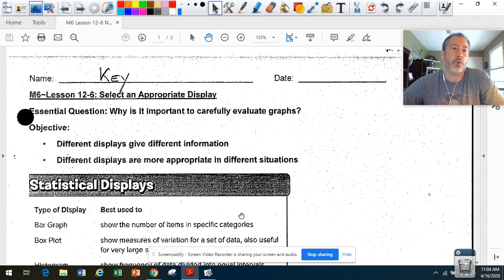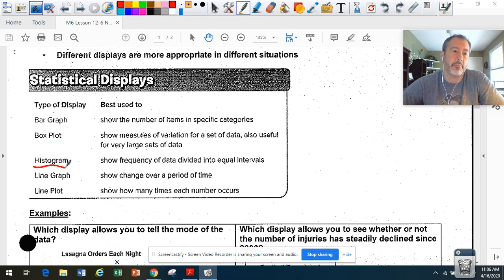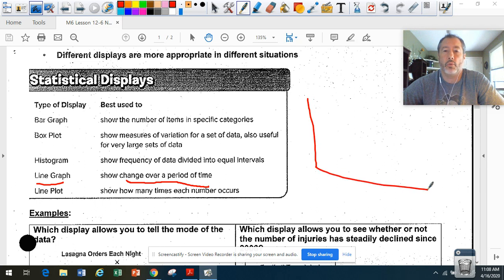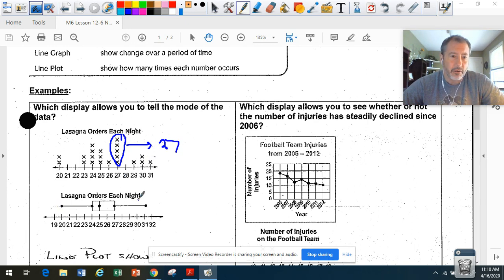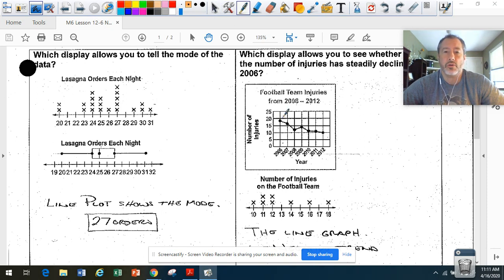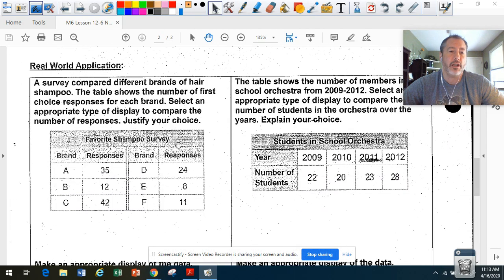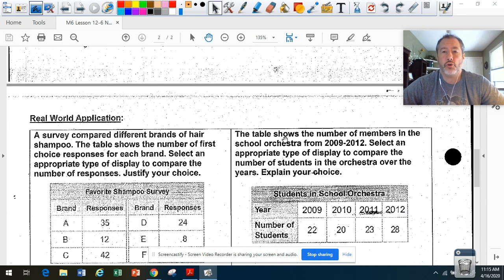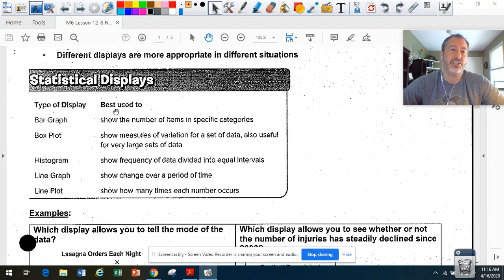M6 Chapter 12-6 Select an Appropriate Display Video Lesson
M6 Chapter 12-6 Select an Appropriate Display